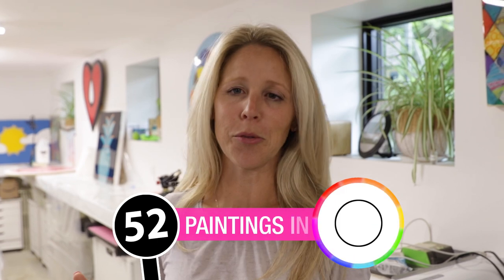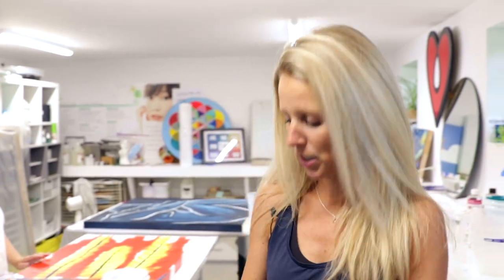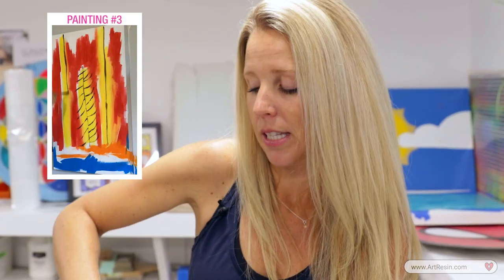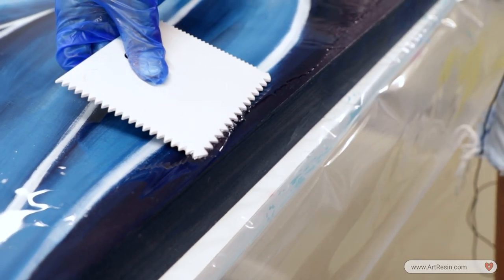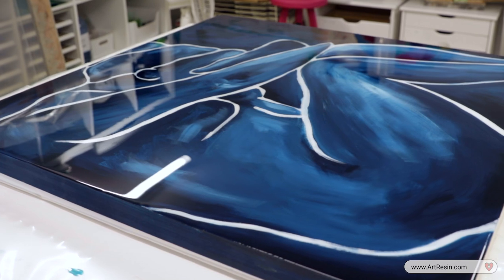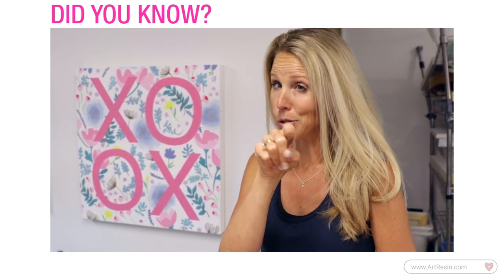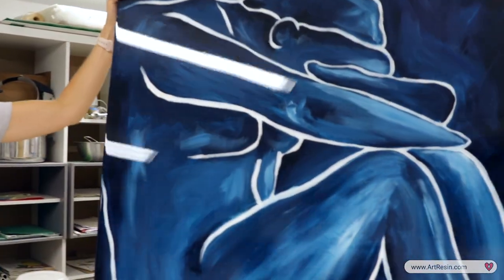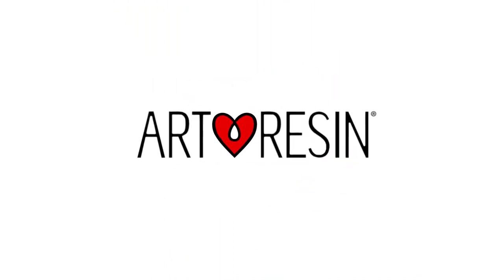Resining 3 Large Paintings